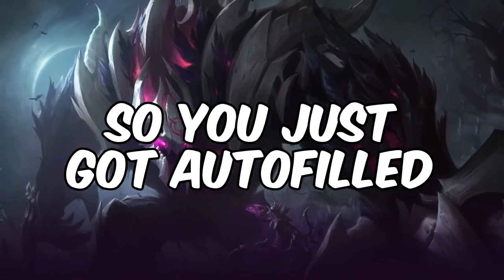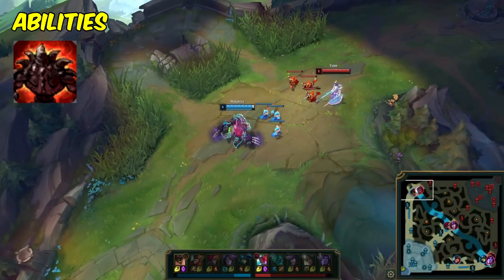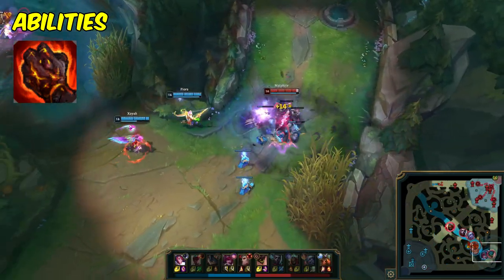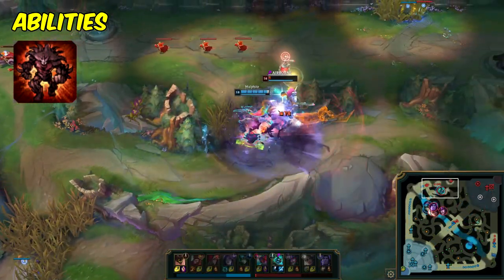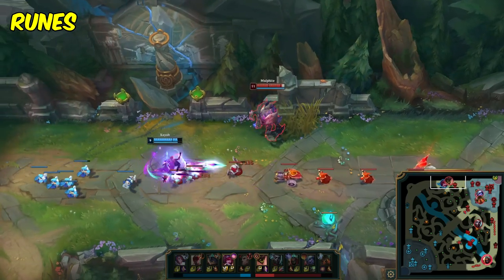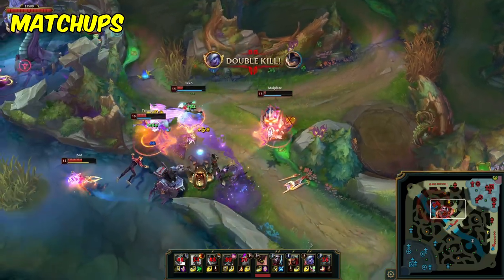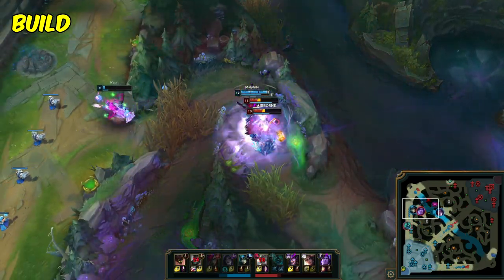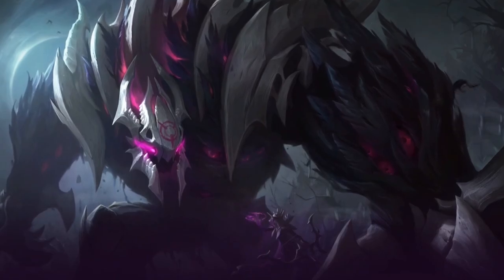The Last Malphite Guide You'll Ever Need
So you just got autofilled and you need something to play. If you’re looking for an easy yet incredibly fun champion in the top lane, Malphite is one of my go to picks. His simple kit and clear champion identity gives you a lot of mental headroom to think about other aspects in the game, such as your win conditions and how to play out certain matchups, making him both a champion that’s very rewarding to pick up if you’re filled or weakside, as well as someone that gives you the headspace to shotcall and even set up the map.